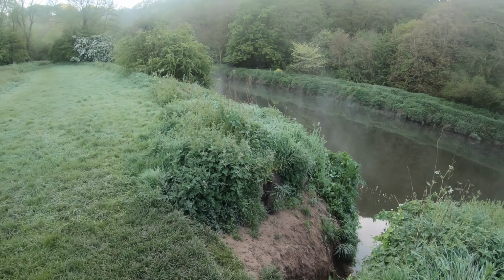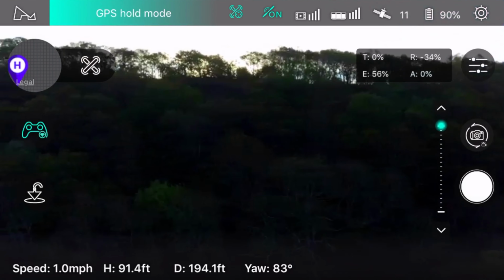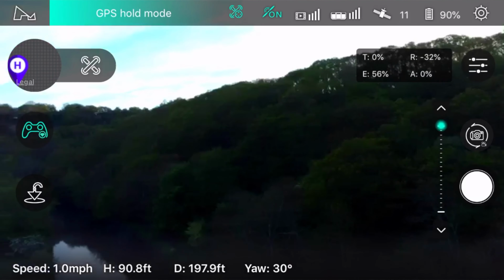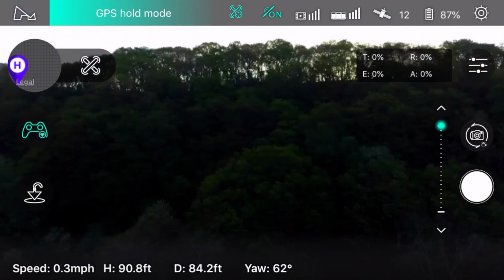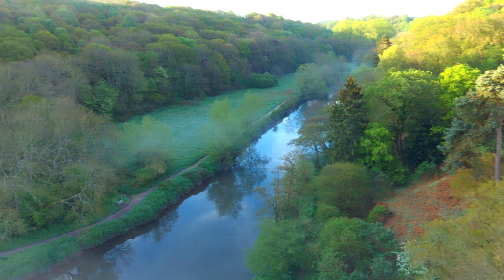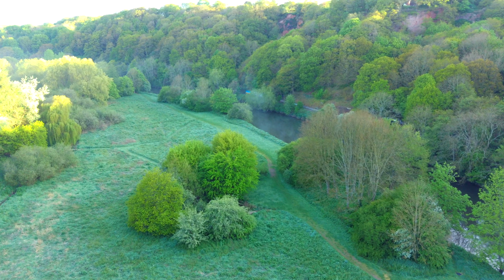What Are My Thoughts On The Hubsan H117S Zino Camera Video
I get asked a lot of questions on the Hubsan H117S Zino and its camera, well i thought i would try and answer them by making a video and having a quick chat about my camera and gimbal settings.  I give some examples in this video, including dark and light video after changing the gimbal and aperture settings to allow more light into the sensor and therefore a lighter image.  The video was recorded in 4k UHD at 30fps.

This Quadcopter Amazon (US)
This Quadcopter Amazon (UK)

If you like/enjoy what I do, please consider donating.  Any money donated goes towards bringing you better remote controlled vehicles, cameras, updated computer equipment so i can make this channel better. Thank you for your anything you can give and your support:

== Other Projects ==

= Cameras =
Sony DSC-WSX500
RunCam 3S
Runcam 2
Insta 360 Air